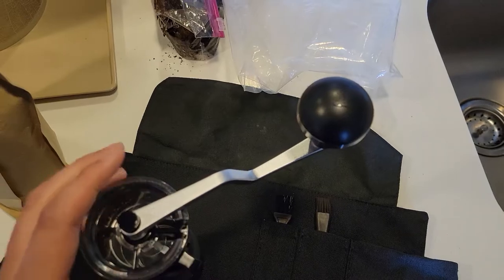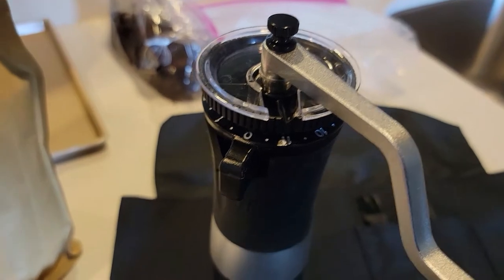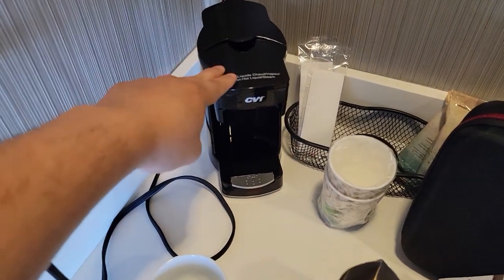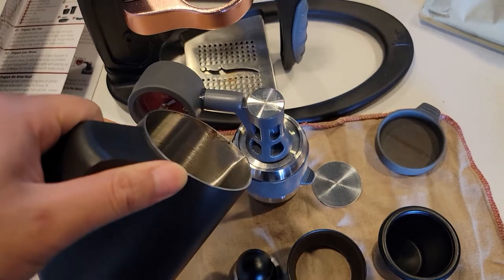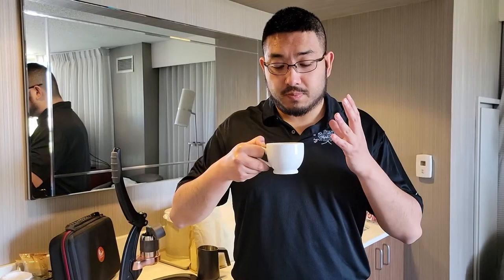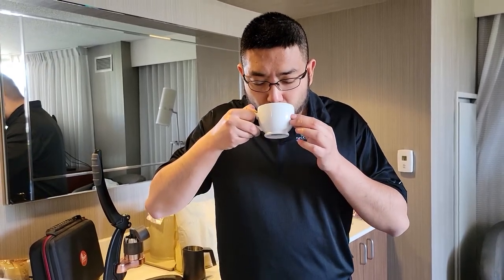How to use your Flair Espresso on your travels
Mike at Just Cracked Coffee took the Flair Espresso Travel kit for a ride to California. He will be providing a review on how to set up your own Flair Espresso in your Hotel room.

Please visit us at on our FB page if you have an questions:

Additionally to follow Mike on his coffee adventure and daily content on IG, you can find him here:

6XK5DMUTDCTUJNGR